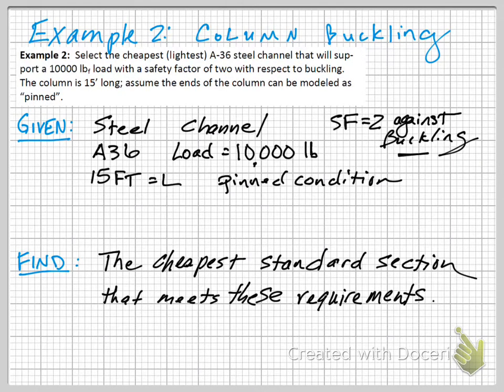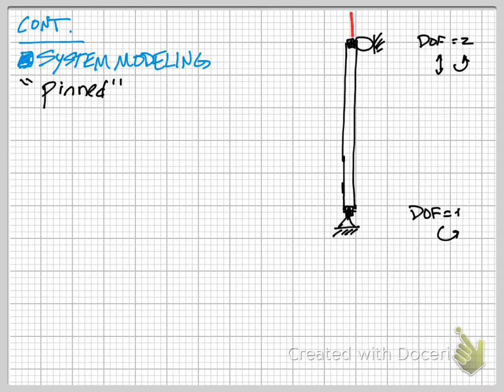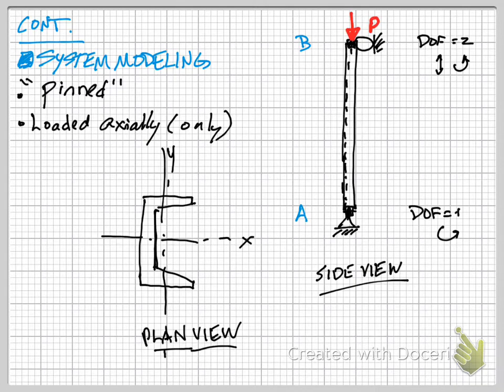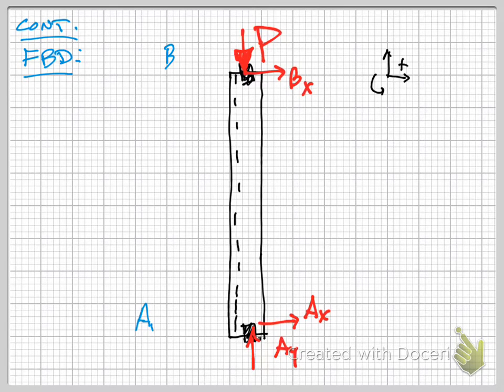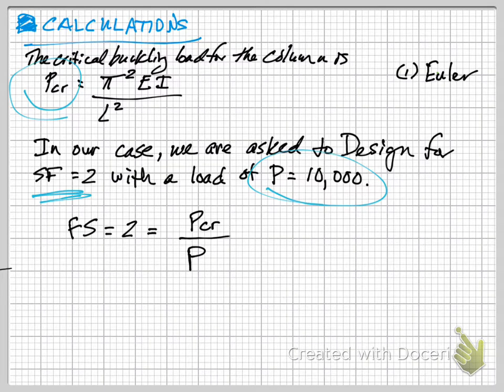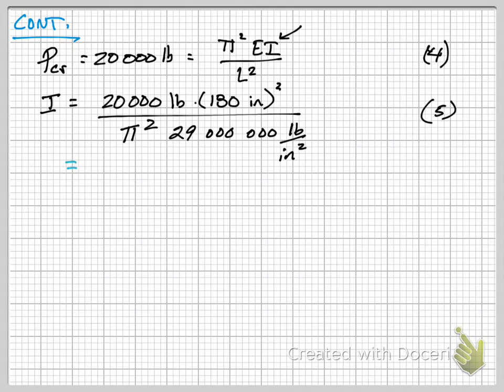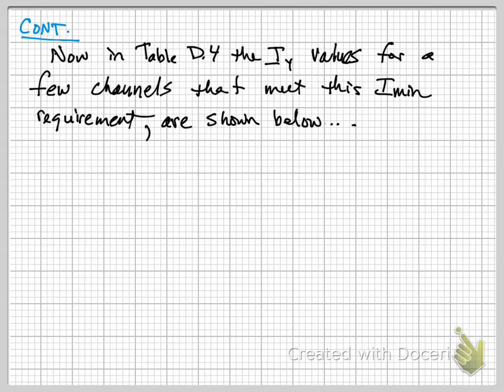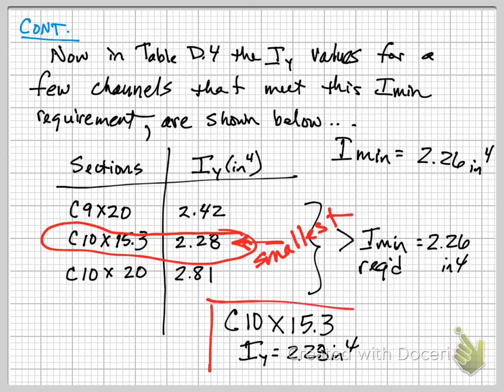4 1 Column buckling 3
This video includes a engineering problem worked:
4.1 Column Buckling Example 2.
The lightest (and therefore least expensive) channel section is chosen for a column loading and geometry.